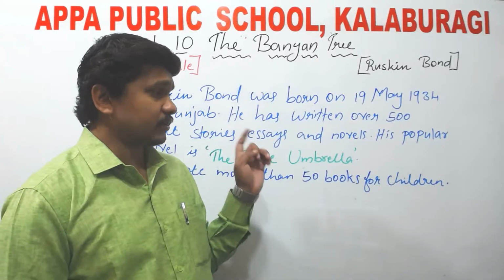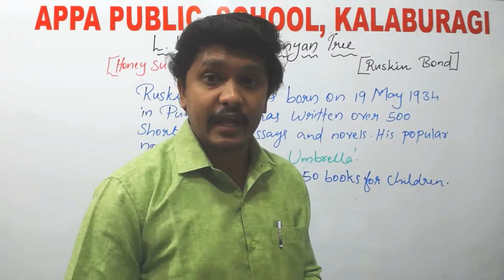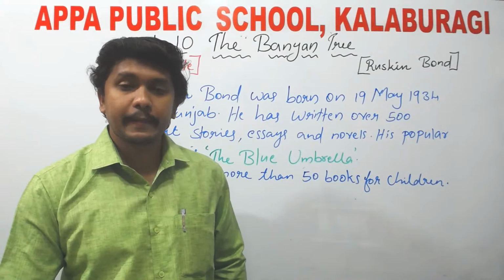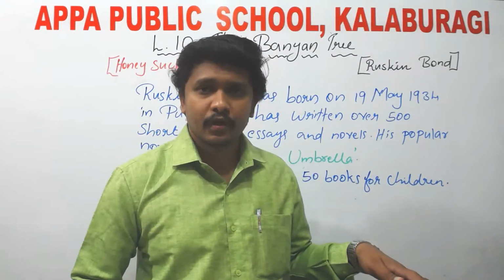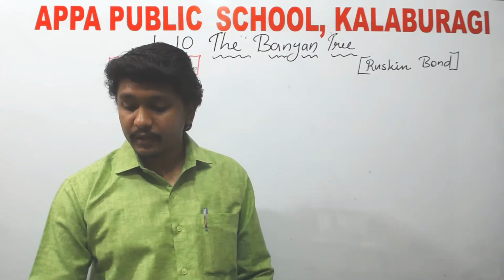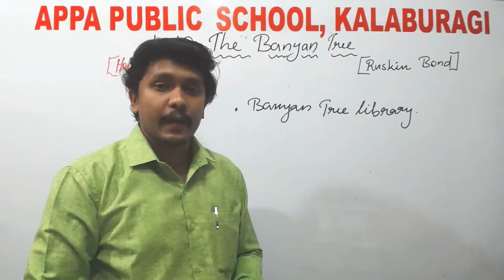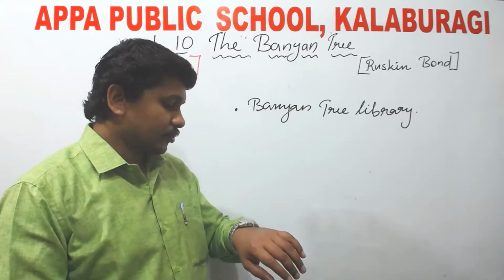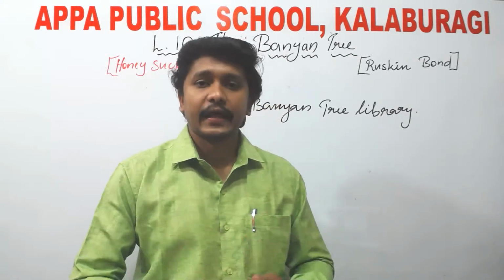APS-CLASS-VI-ENGLISH- LESSON NO. 10 THE BANYAN TREE (HONEY SUCKLE)-Mr.JOJISH A J